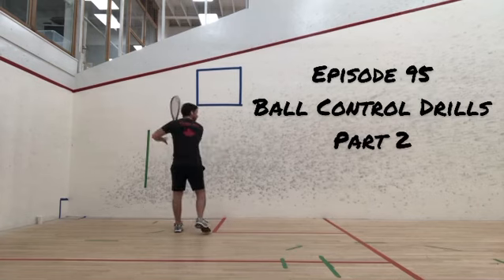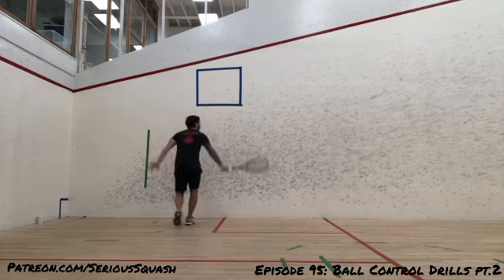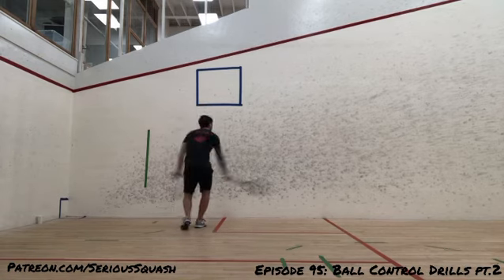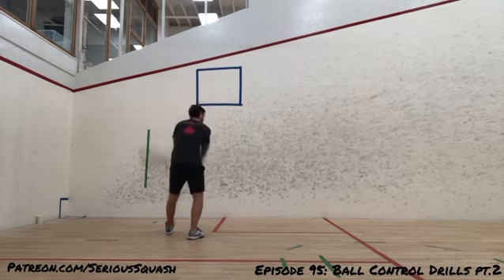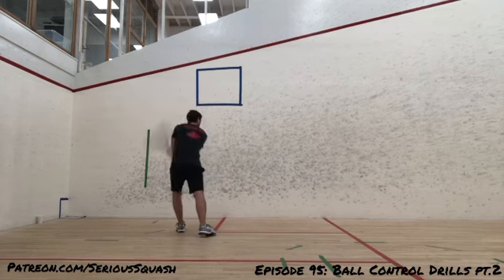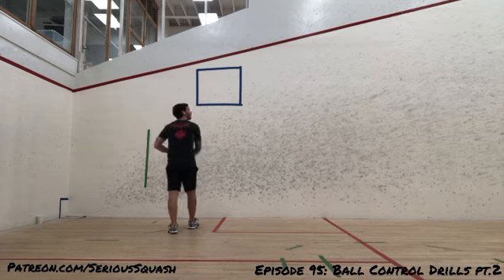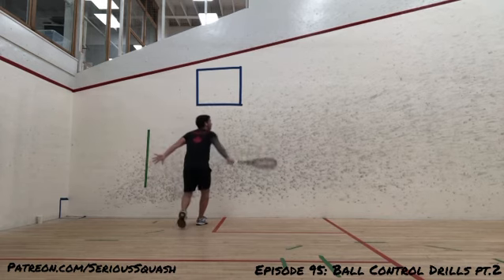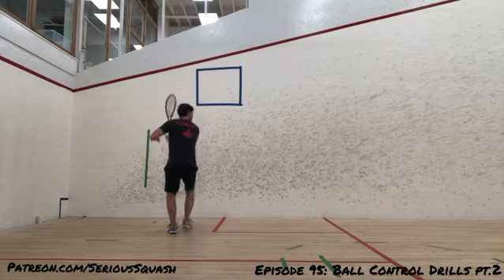Squash Shots Episode 95: Ball Control Drills part 2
Here’s the first half of this weeks episode of Squash Shots. These simple mid court ball control drills are excellent for improving your racquet skill, but so few people take the time to do them.